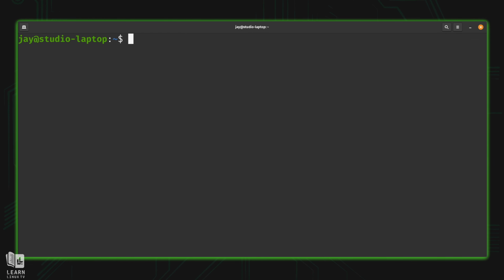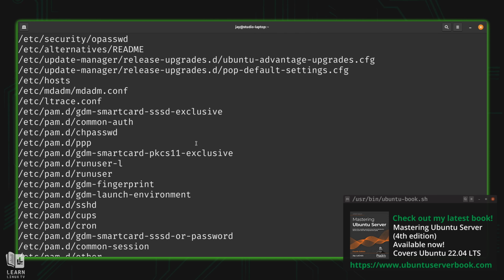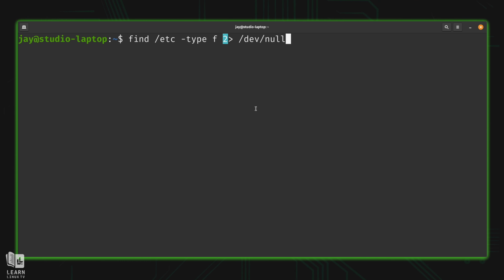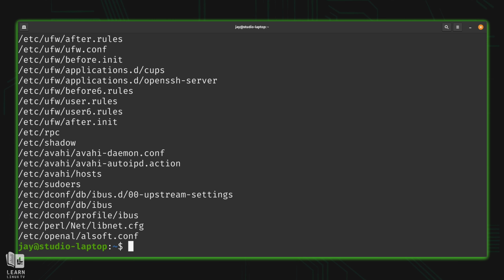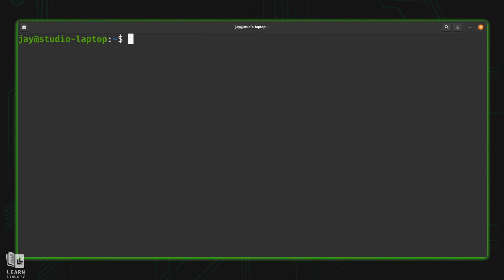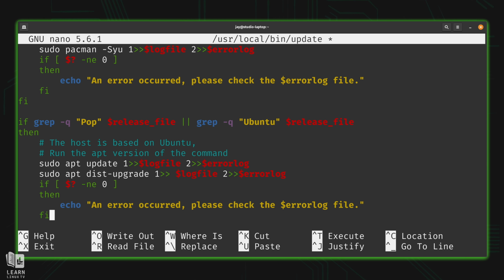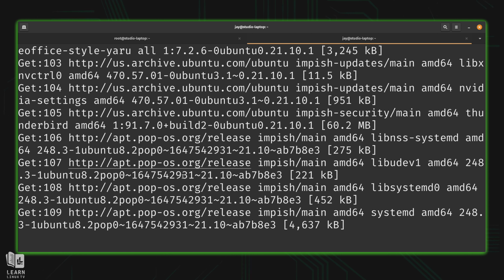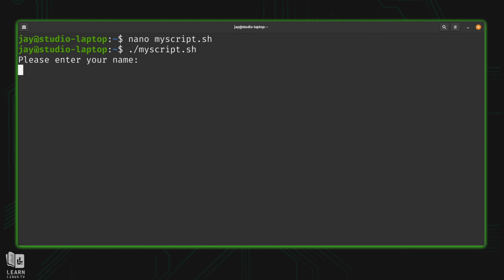Bash Scripting for Beginners: Complete Guide to Getting Started - Data Streams (Part 11)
Standard Output? Standard Error? Standard Input? What do those terms even refer to?! In this video, not only will these concepts be explained, but you'll also see them in action!

🕐 Time Codes

00:00 - Intro
00:31 - Understanding Standard Output in Bash
01:56 - Standard Output in Bash and how to tell the difference
03:08 - An example of the find command that outputs both Standard Output and Standard Error
06:11 - Splitting Standard Output and Standard Error
11:46 - Why is differentiating Standard Output and Standard Error important in a Bash Script?
16:16 - Utilizing Standard Output as well as Standard Error within a Bash Script